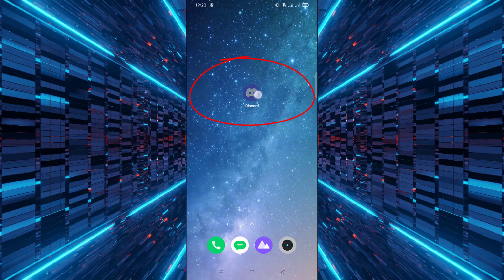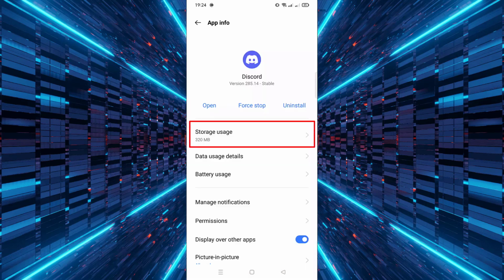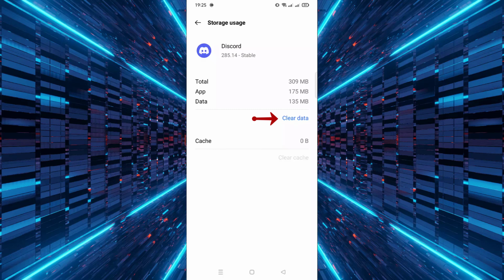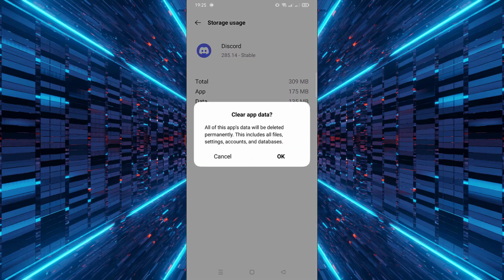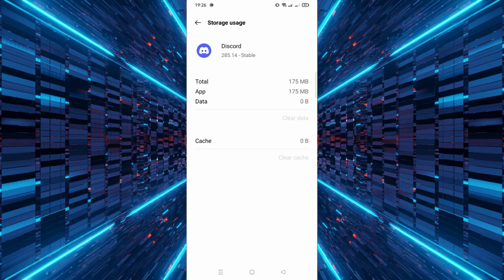How to Clear Discord App Data on Android Phone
Comment 💬 below your questions or experiences with Discord on Android.

Learn how to clear Discord app data and fix common problems fast.
Clear cache, storage, and reset Discord settings on your Android phone easily.
This method helps solve app crashes, login issues, and frees up space.

Follow these simple steps to improve your Discord performance today.
Keep your app running smoothly with this quick storage cleanup.